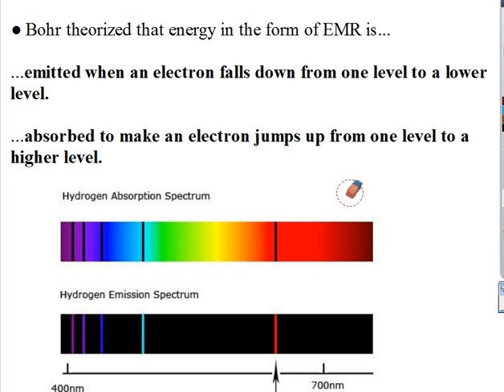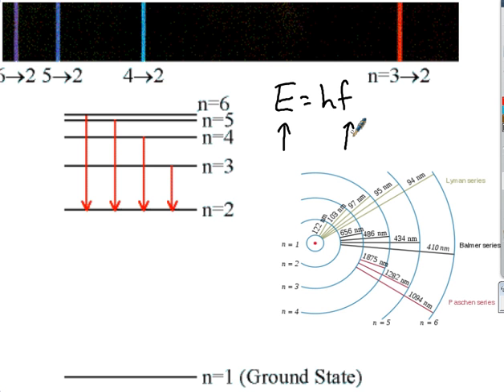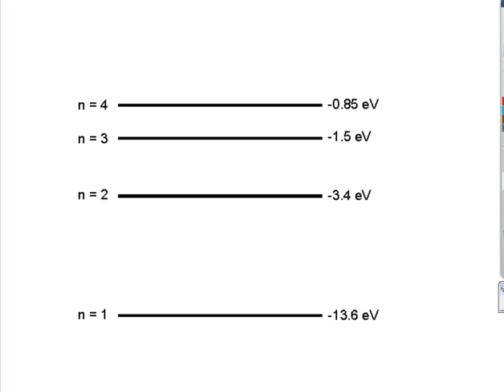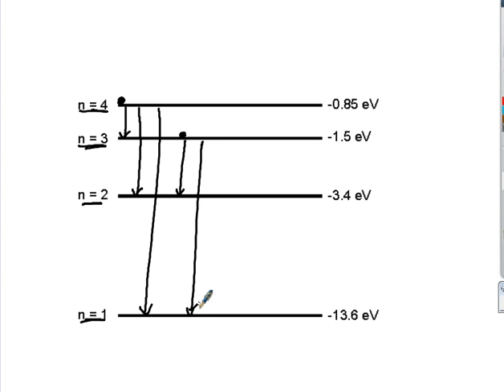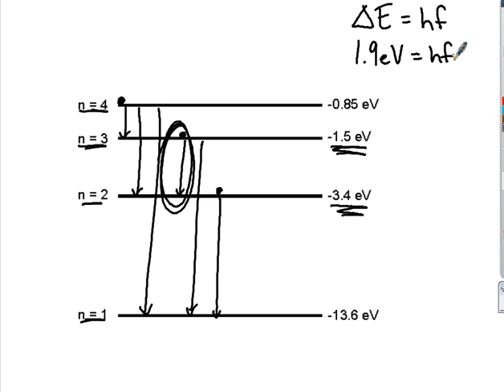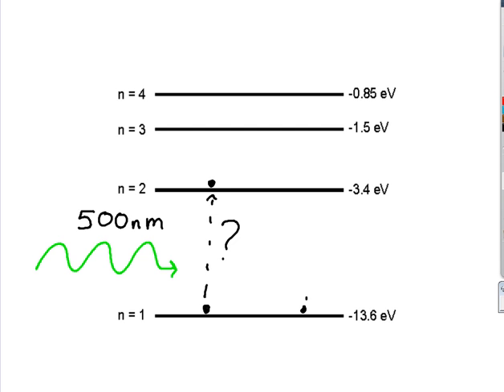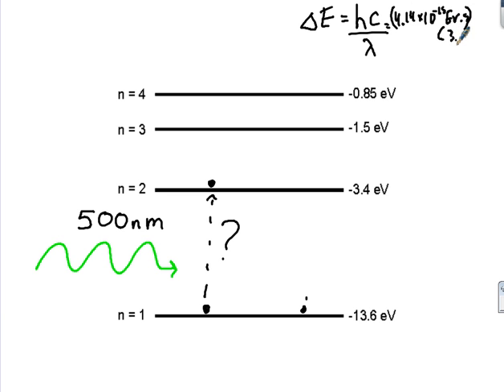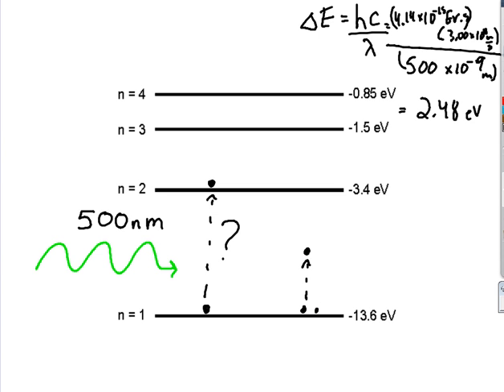Explain, qualitatively, the concept of stationary states and how they explain the observed spectra o